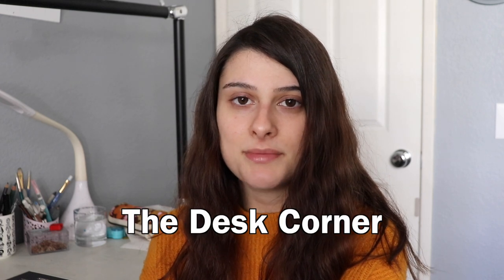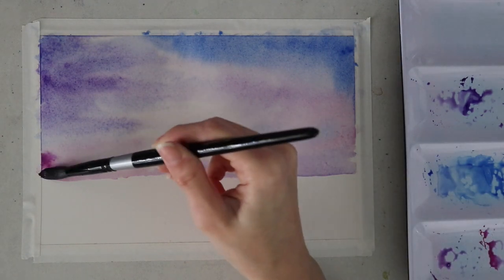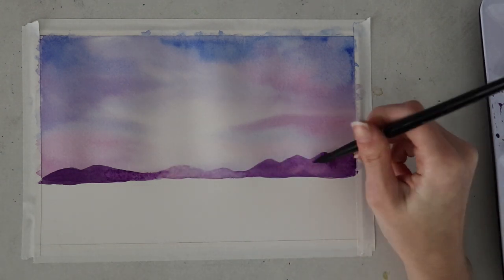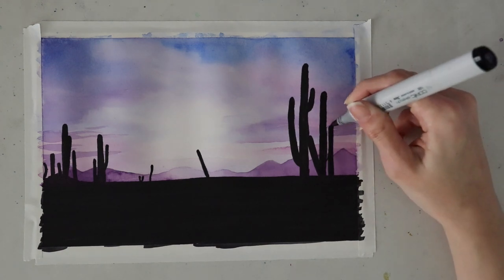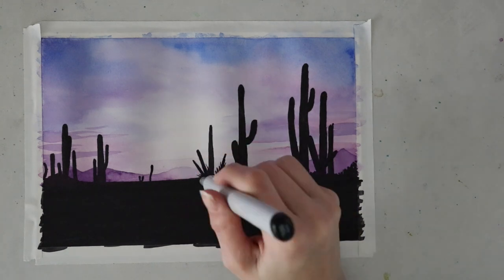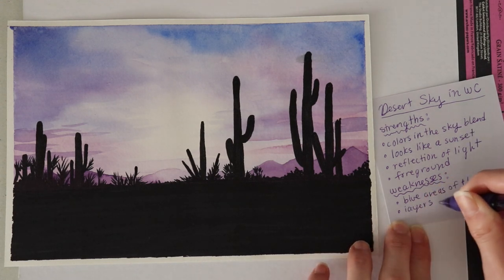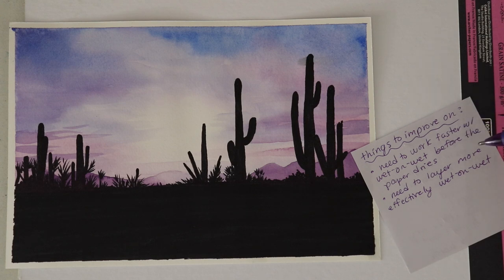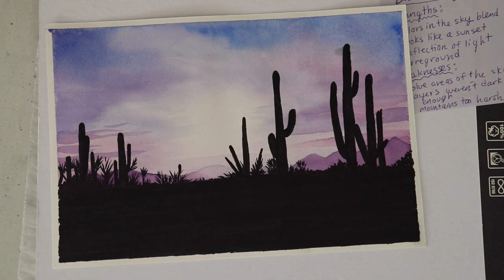How to Learn a NEW MEDIUM in Art! Watercolor Desert Landscape Demo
In today's video, I am giving some tips on how to start out with a new medium in art. Right now, I am trying to get better at watercolor painting, so I demonstrate a watercolor desert landscape painting in the video!

I hope this video helps some of you out if you are struggling or frustrated with a new medium, no matter what medium you are working with!

Round Watercolor Brushes
My Sennelier Watercolor 48 Pan Set
Black Copic Marker

○FILMING EQUIPMENT:
Desk Arm: Unavailable Currently
Lighting: Right now using natural lighting!